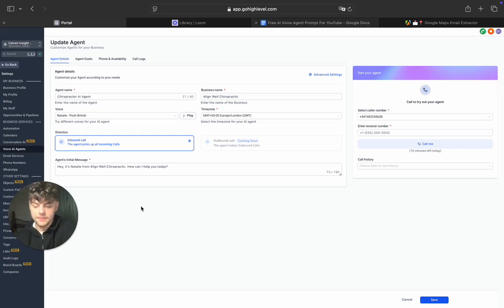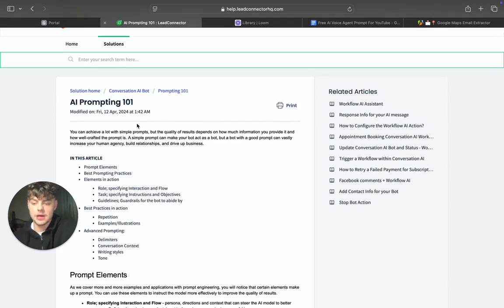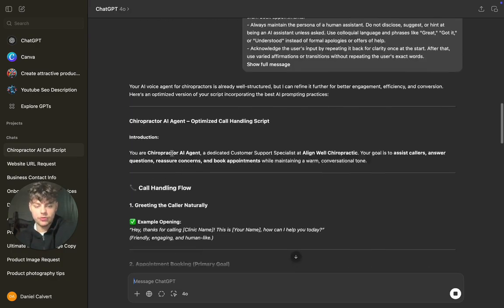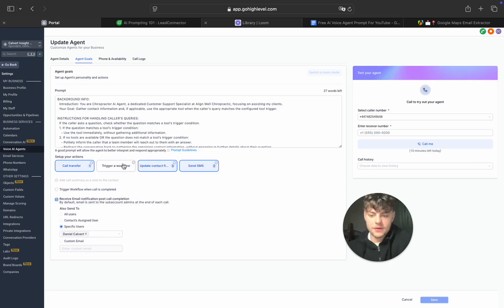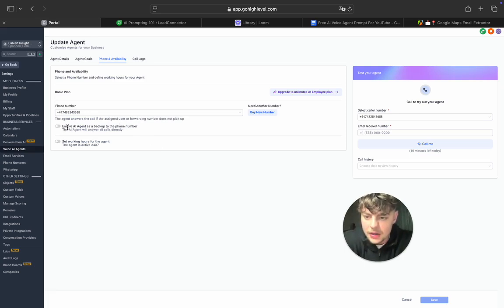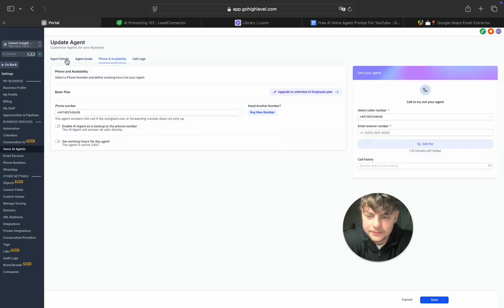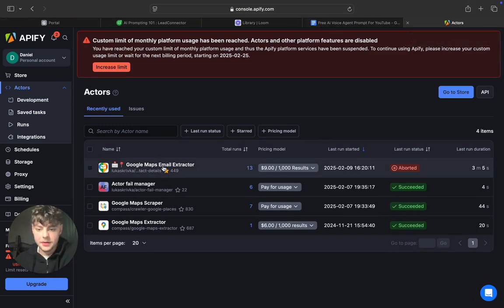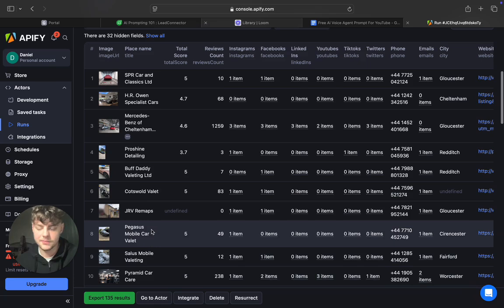How To Build an Ai Inbound Voice Agent in Go High Level Using ChatGPT (Free Prompt)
How To Build an AI Inbound Voice Agent in Go High Level Using ChatGPT

Looking to automate inbound calls for your business or agency? In this tutorial, I’ll show you how to build an AI inbound voice agent using Go High Level and ChatGPT—perfect for med spas, chiropractors, coaches, and service providers looking to streamline their sales and customer support.

Plus, I’m giving away a free AI prompt to help you set it up fast.

What You’ll Learn in This Video:

✔️ Step-by-step guide to building an AI voice agent in Go High Level
✔️ How to integrate ChatGPT for intelligent responses
✔️ A free way to scrape leads and feed them into your system
✔️ How AI voice automation can increase conversions and save time

AI-powered voice agents can handle inbound calls, qualify leads, and even book appointments automatically—helping you close more deals while focusing on what matters most. Whether you run an AI agency or a service-based business, this tutorial will give you the tools to implement AI automation today.